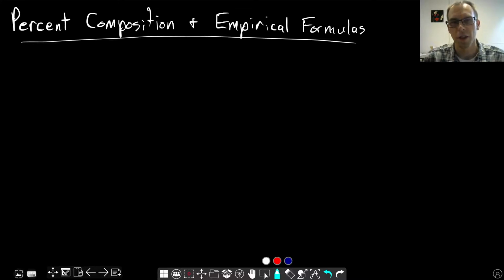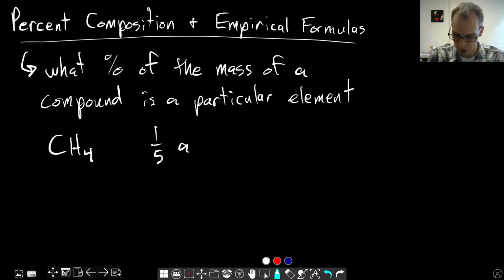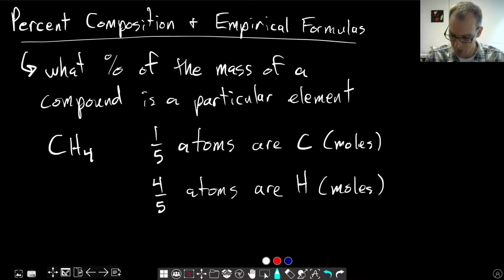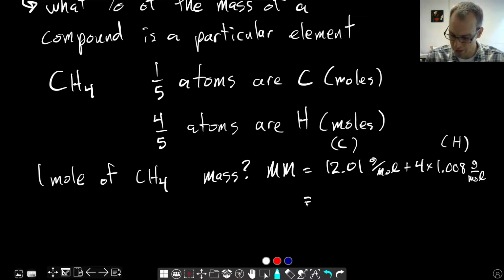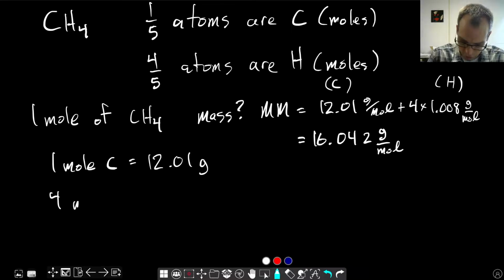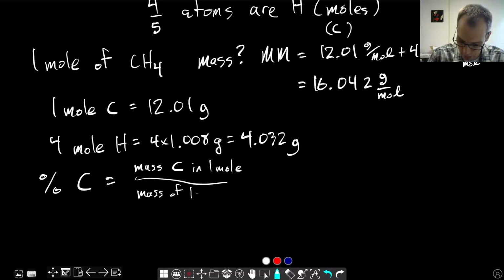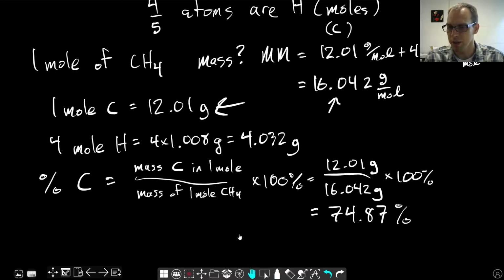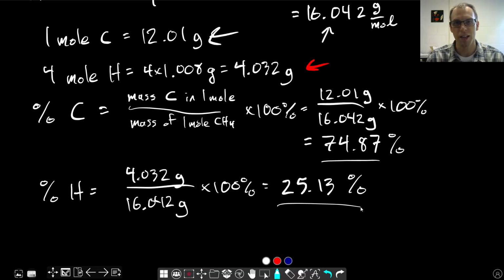Chapter 3: Percent Composition | CHM 103 | 039